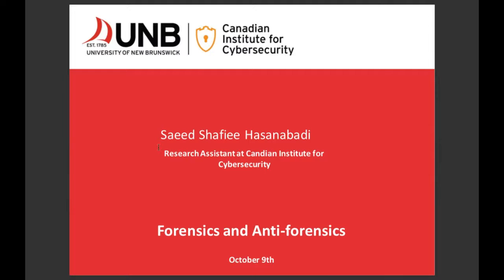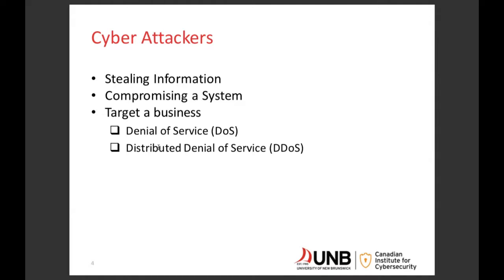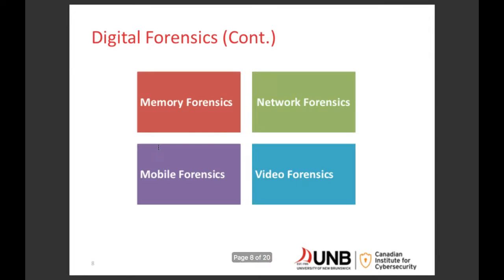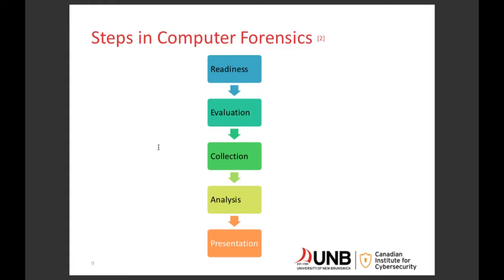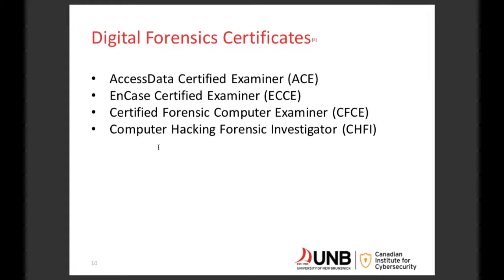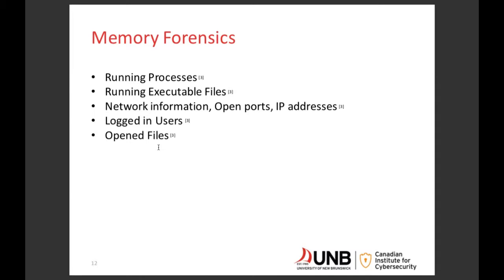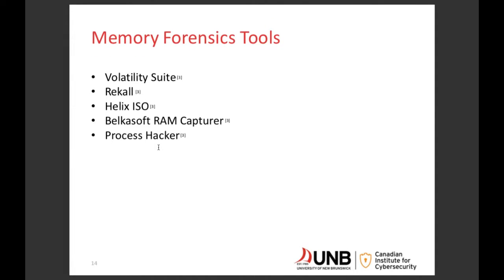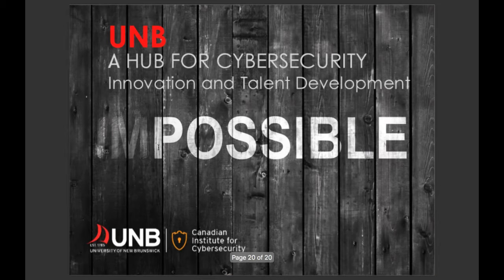Forensics & Anti-Forensics by Dr. Saeed Shafiee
Presentation by Dr. Saeed Shafiee, Researcher at the Canadian Institute for Cybersecurity.

Canadian Institute for Cybersecurity
University of New Brunswick
46 Dineen Drive
Fredericton, NB E3B 9W4

0:00 Introduction
0:36 Digital Devices
2:02 Cyber Attackers (Cont.)
2:47 Digital Forensics (Cont.)
3:47 Steps in Computer Forensics a
5:50 Digital Forensics Certificates
6:25 Gathering Digital Evidence
8:03 Acquisition Formats in Memory Forensics
9:07 Memory Forensics Tools
10:06 Anti-Forensics